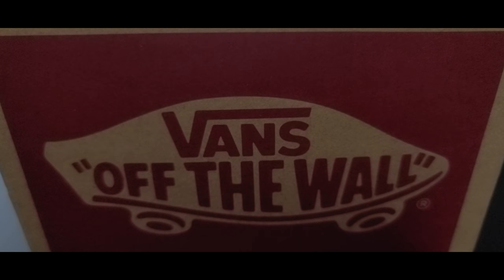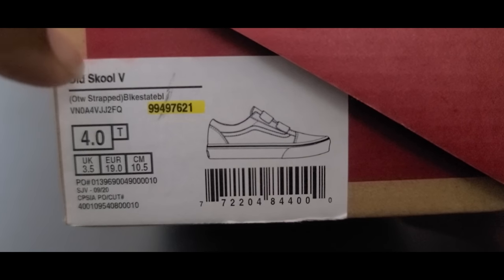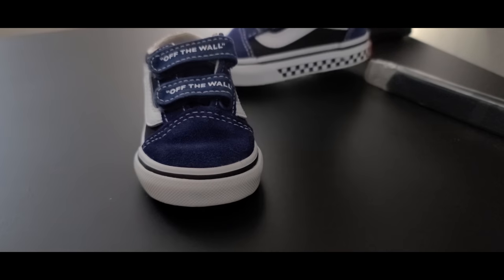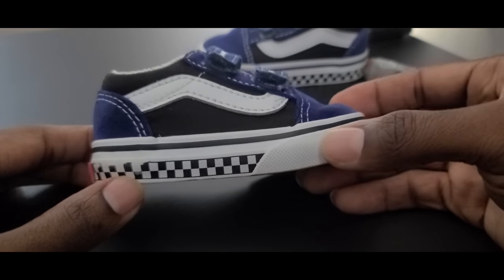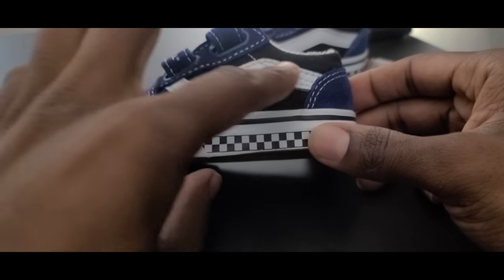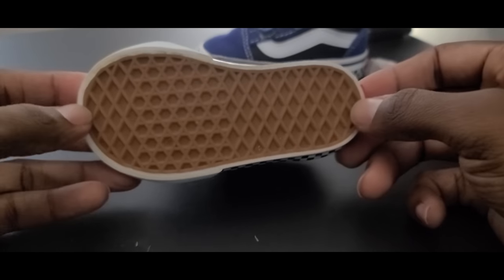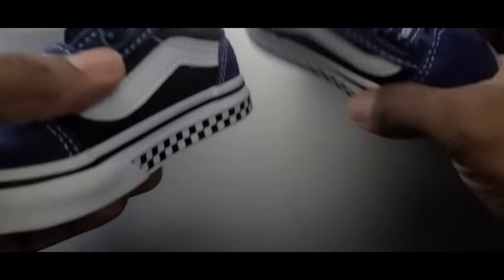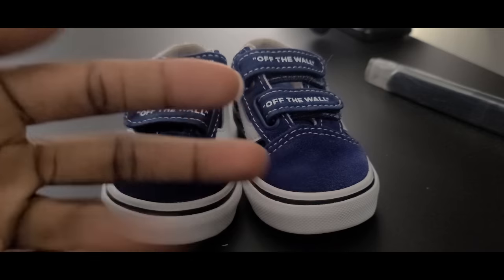Vans "Off The Wall" V (TD) Toddler Review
A review of the Vans "Off The Wall" V in the kids toddler size. How's the quality? watch the review to find out.

Thank Me Now:
0:00 Intro
1:30 Info
2:37 Shoe Review
7:11 Final Thought's
7:41 Outro

On The Road To Greatness
Drop a "Like"
"comment" Often

or in the comment section below.

Appreciation:
I appreciate each and everyone of you for checking out my channel, subbing, watching my videos and showing love and support. Most of all thank you for just rocking with ya boy! Blessings and "Dream Hungry!"

The views and opinions expressed on this channel are of my own, no one else's and are meant to be treated as such. At the end of the day be your own person and make the best choices for yourself, rock what you like. that's the fun in all this, be yourself